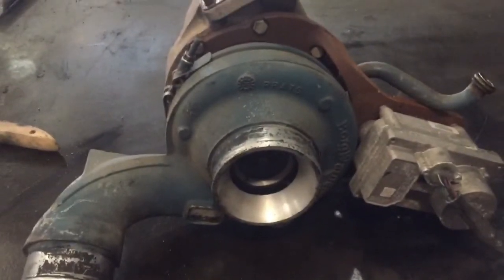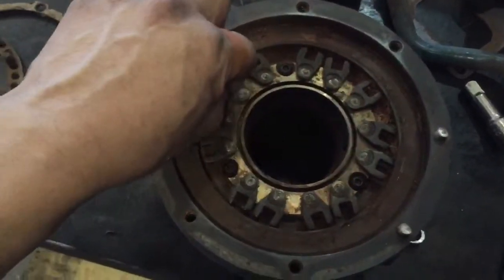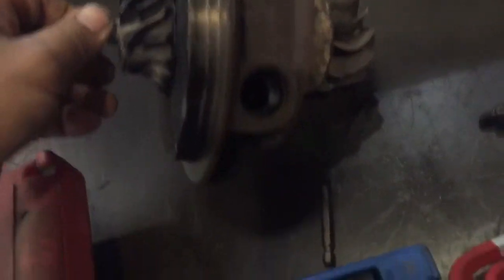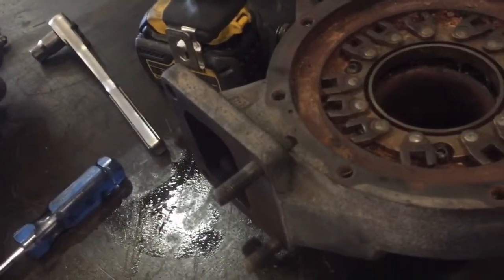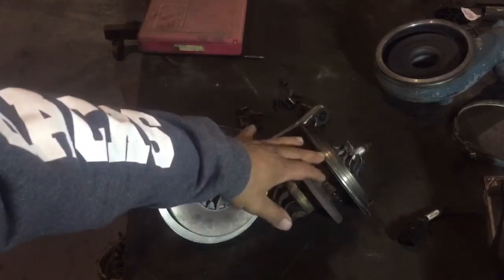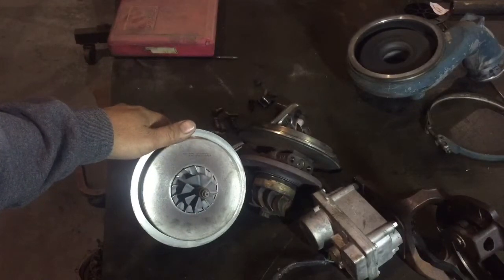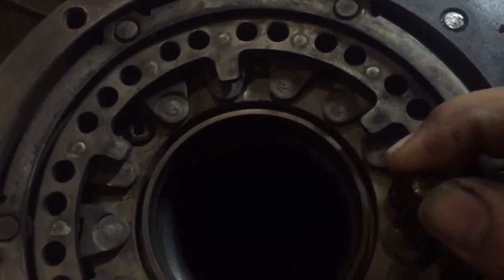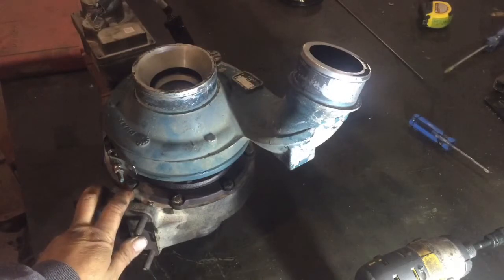DT 466 turbo assembly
Tear down and assembly  (center cartridge)